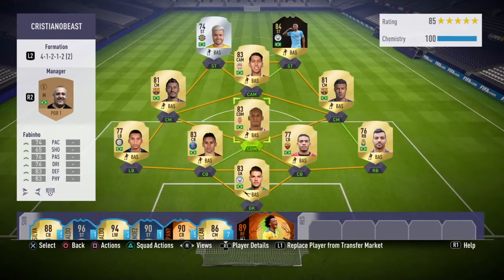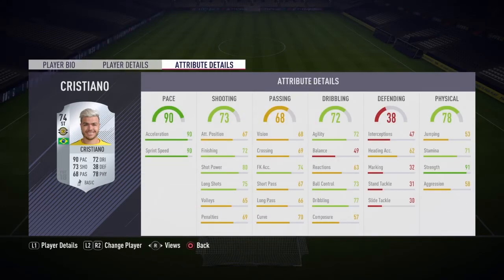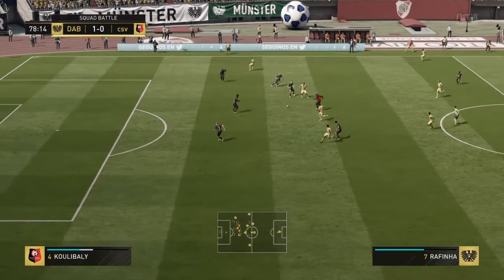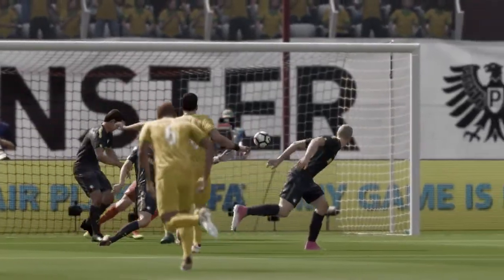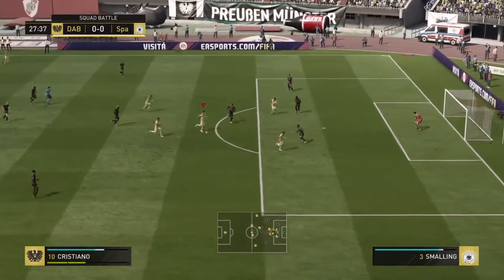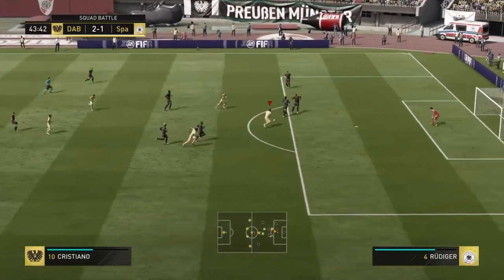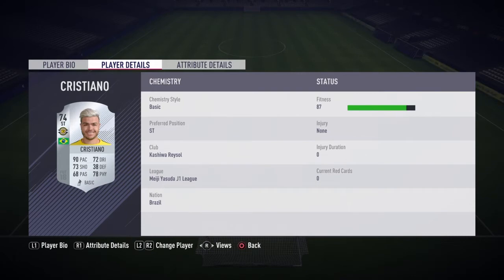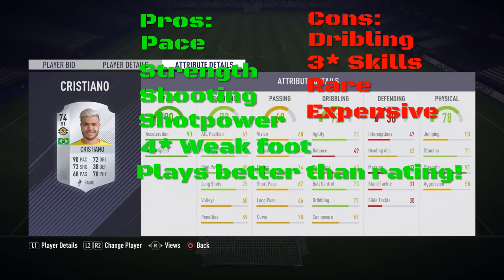FIFA 18: CRISTIANO PLAYER REVIEW! THE RAREST CARD ON FIFA 18! (Cristiano da Silva)